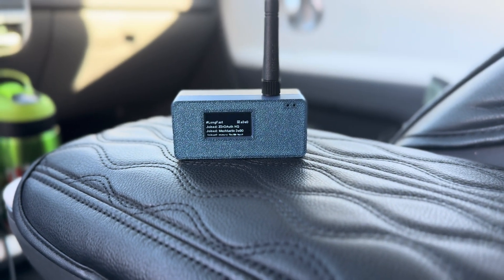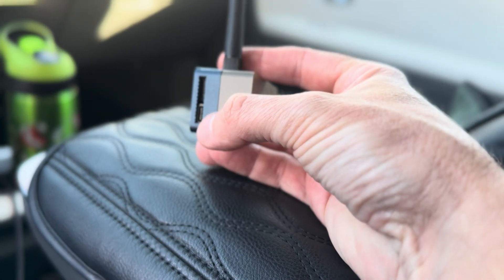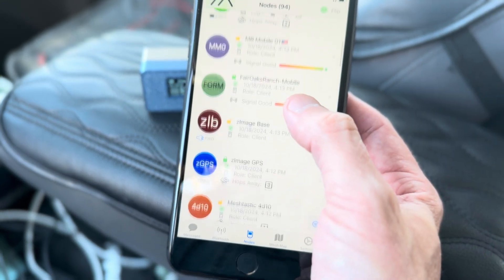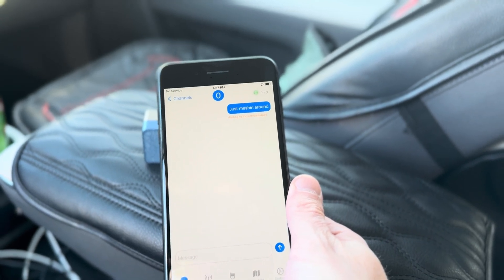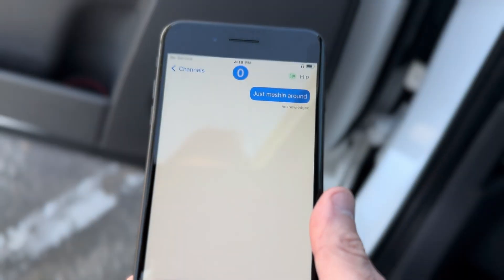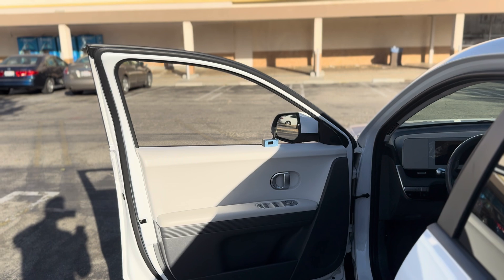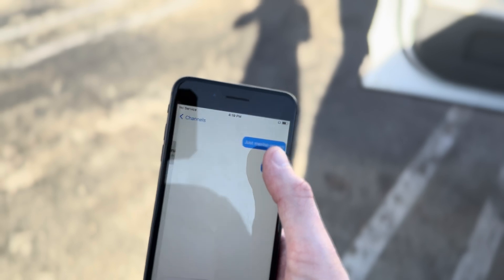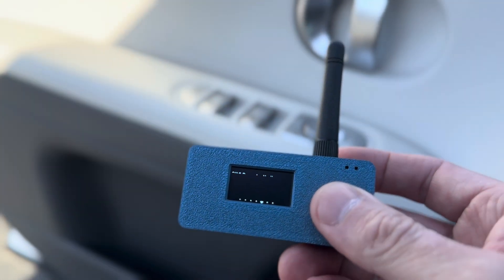Rabbit-Labs Meshtastic RL-ReadyNode EoRa-S3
Rabbit-Labs Meshtastic RL-ReadyNode EoRa-S3 view. Meshtastic app running on iPhone looking at nodes, Mesh Map and Messaging.